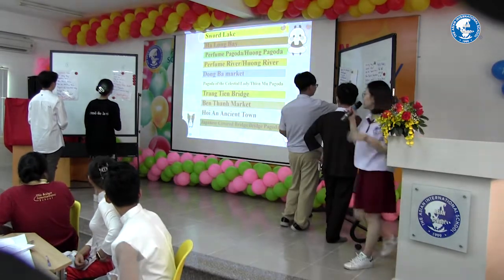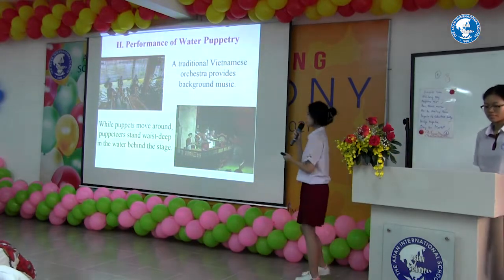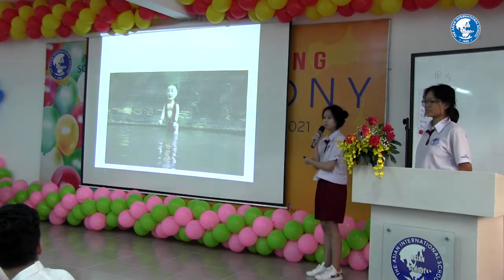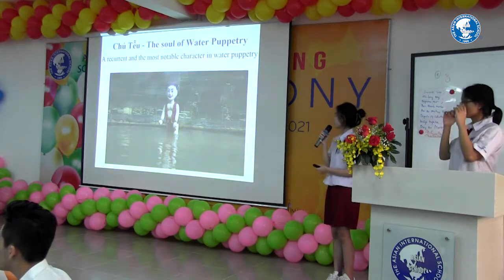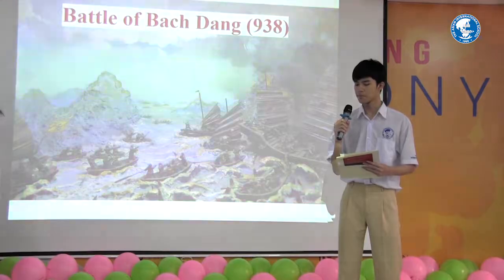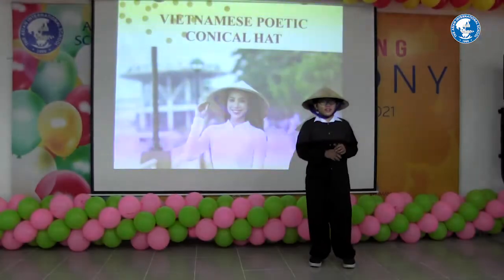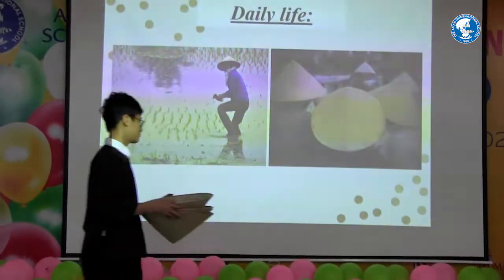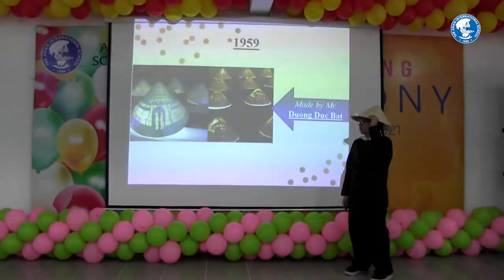Travel along Vietnam l Conghoa Campus